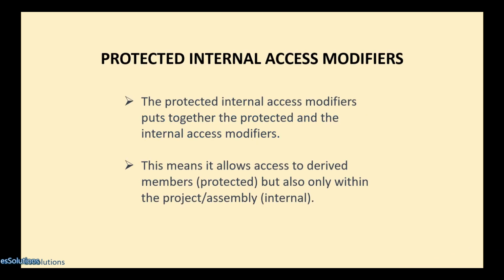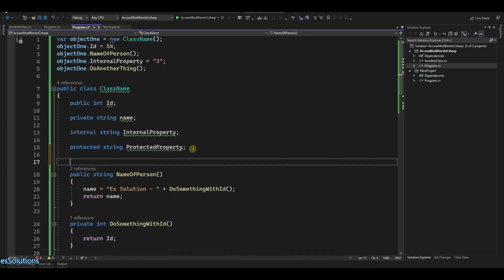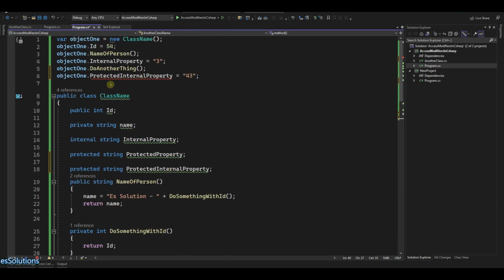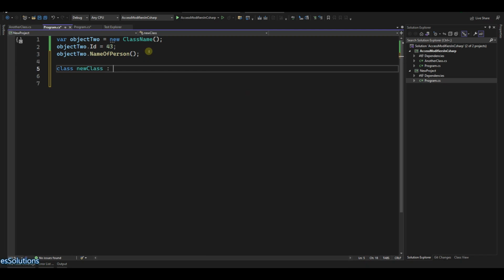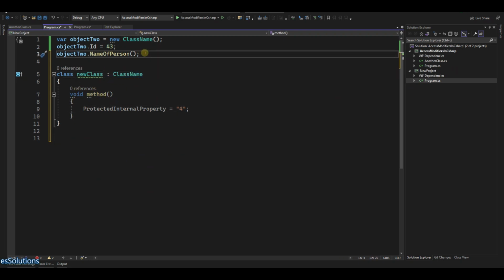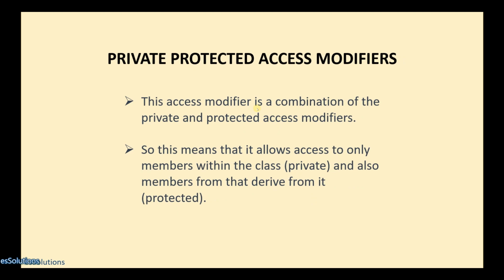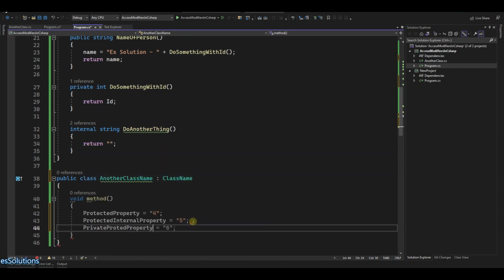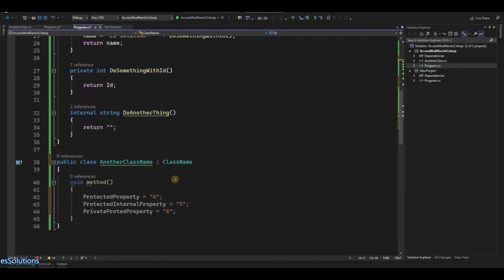C# Series 033 Access Identifiers [protected internal and private protected]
In this video we will be looking at the protected  internal and private protected access modifiers.

0:00 - Intro
0:43 - protected internal access modifier
5:55 - private protected access modifier
8:12 - Outro